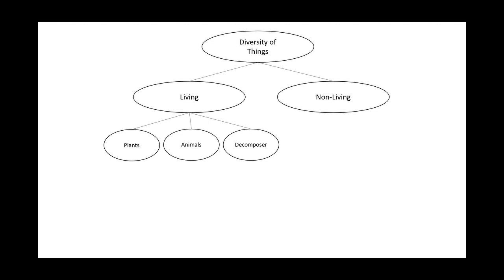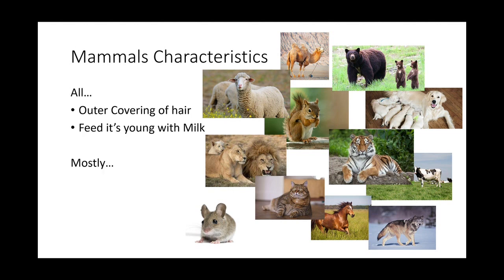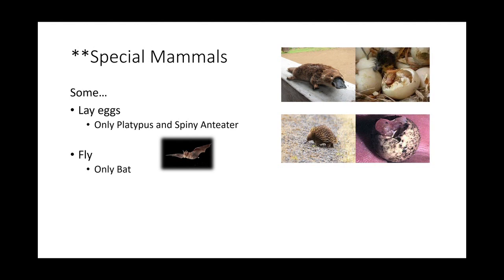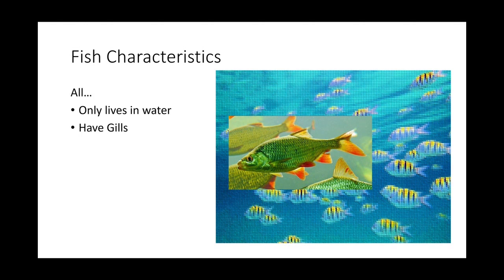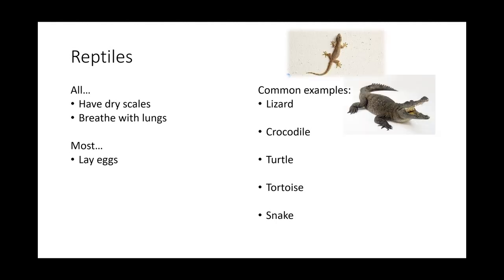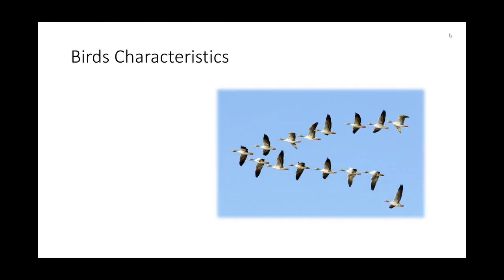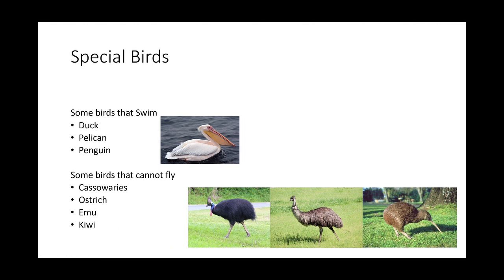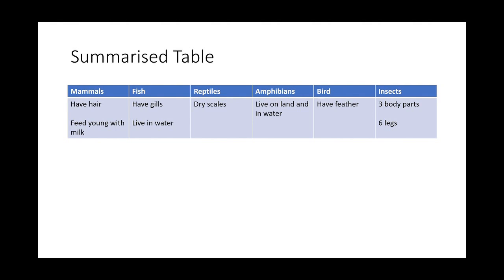P3 - Animals Part 2